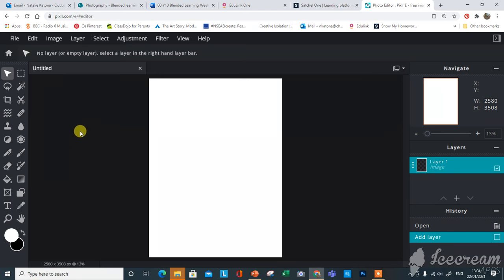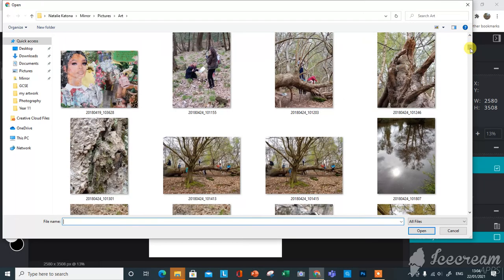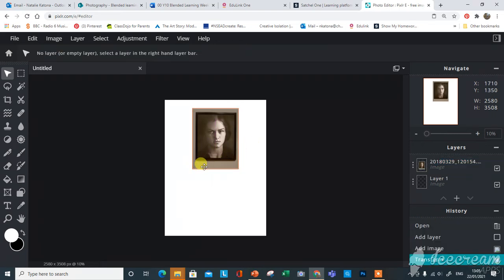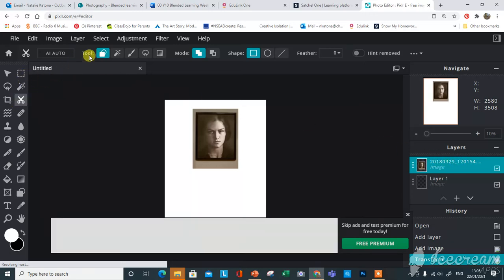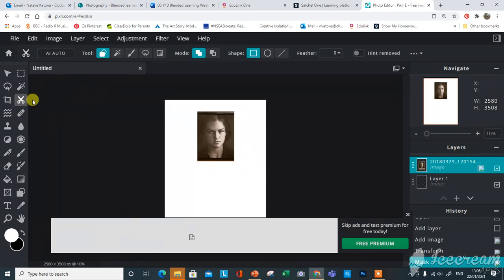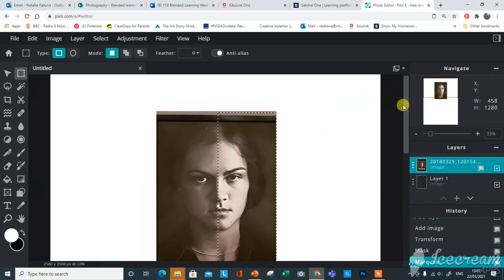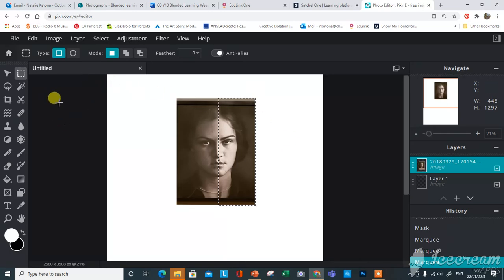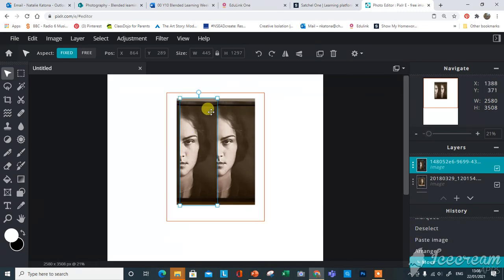Mirroring part 1 in PIXLR E